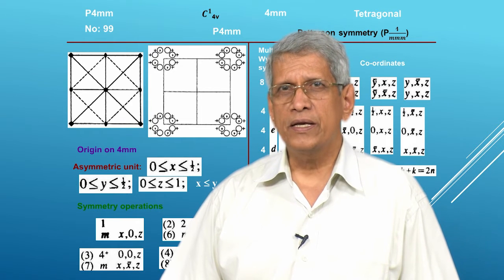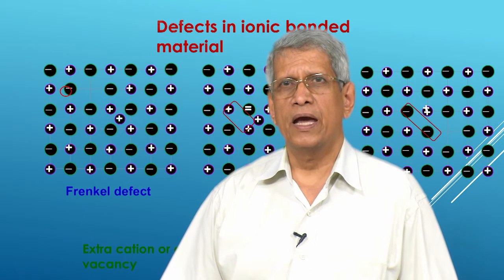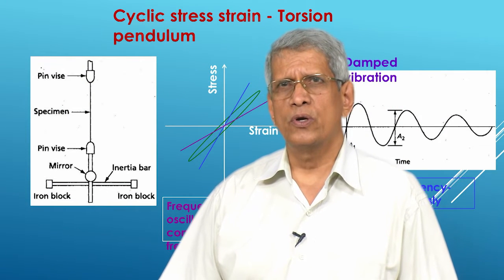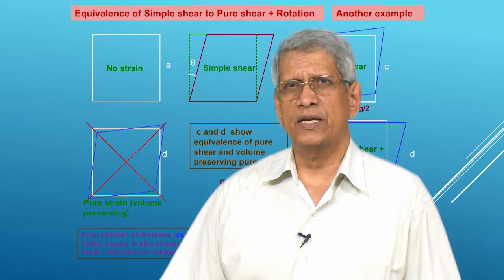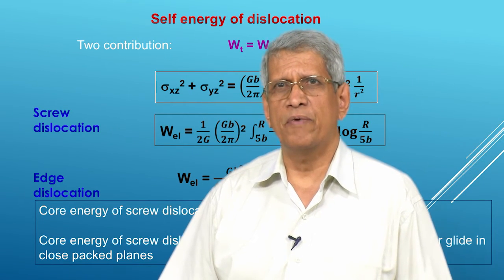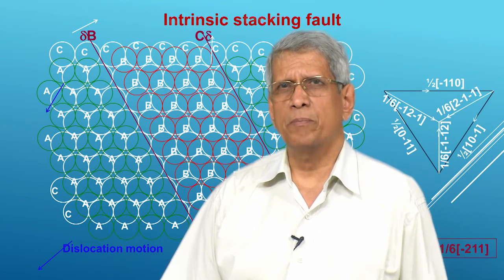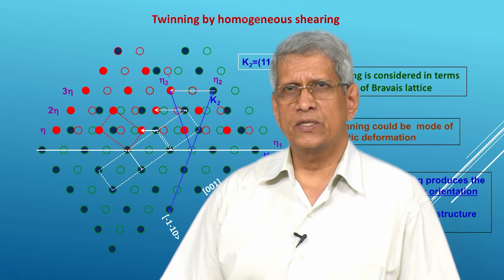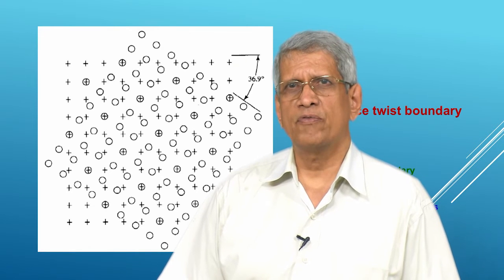Introduction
Defects in Materials